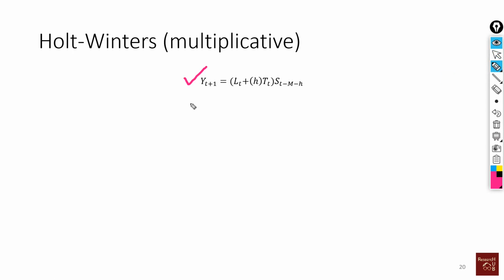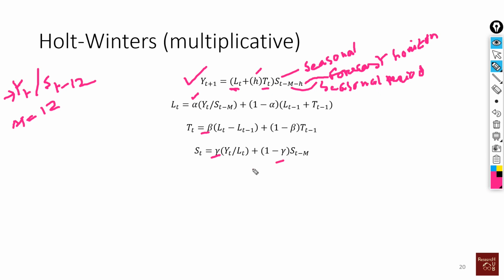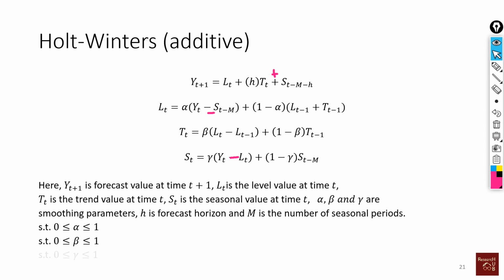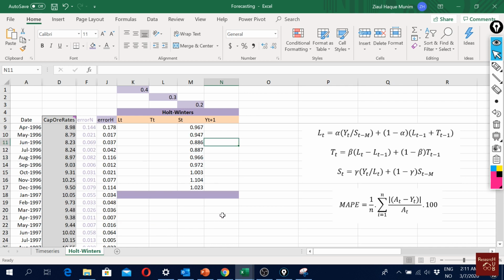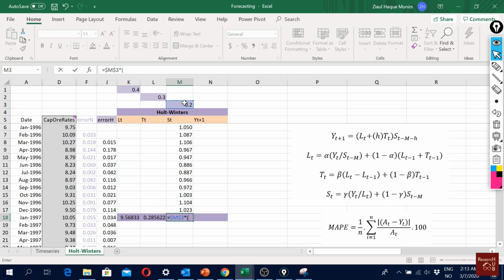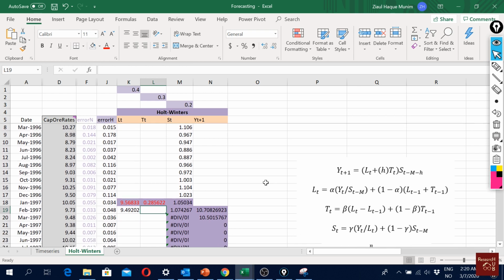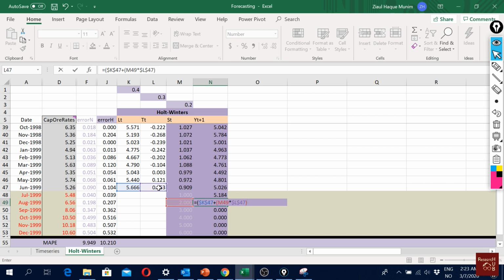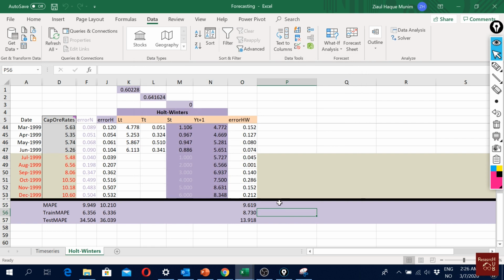Forecasting (14): Holt Winters' method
This video explains the concept of Holt Winters' method for forecasting and demonstrates an example using excel.
See a different approach to estimate initial values in Holt-Winter's forecasting model
Published paper using forecasting methods:
(1) State-space model for container freight rate forecasting